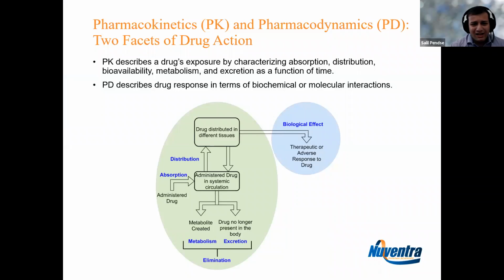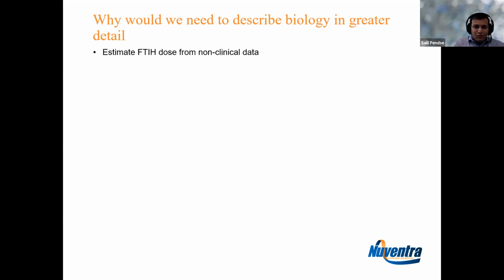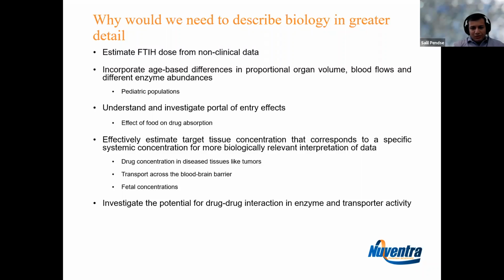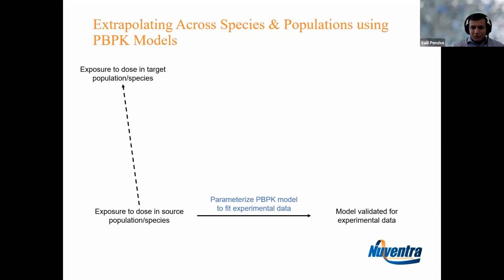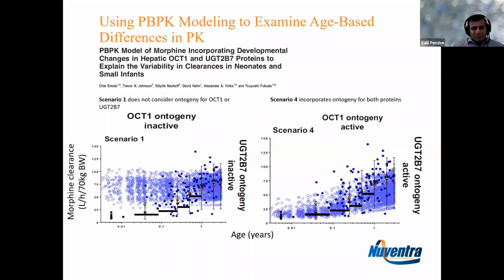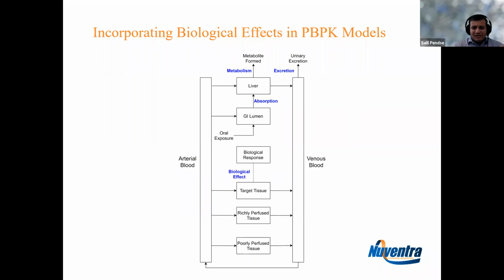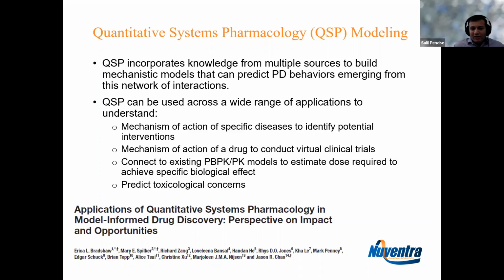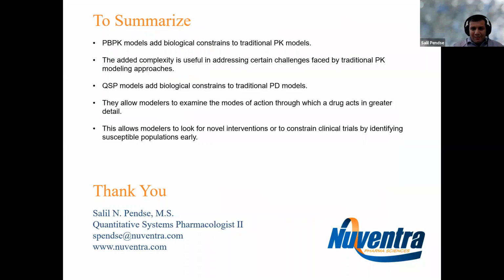Nuventra Pharma Sciences Round Table Talk | 2020 Virtual ACCP Annual Meeting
An Overview of QSP & PBPK: Modeling Biology in Drug Development